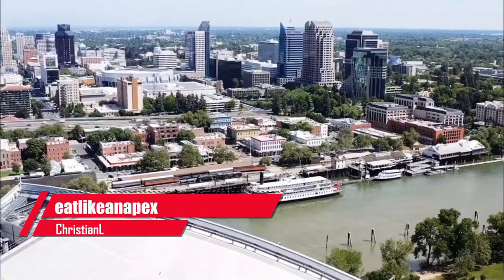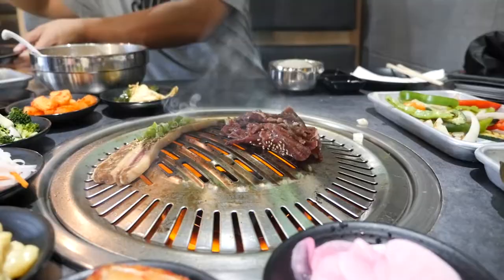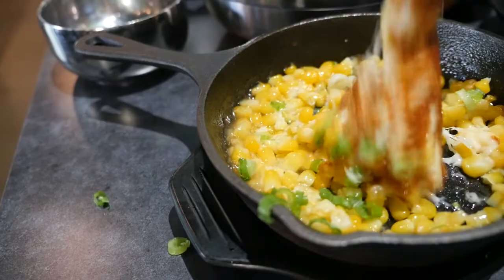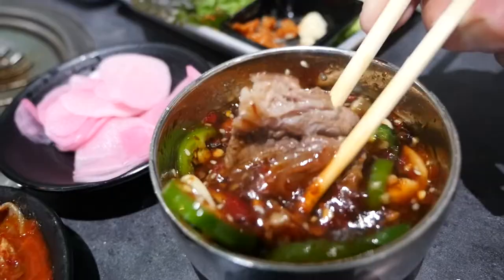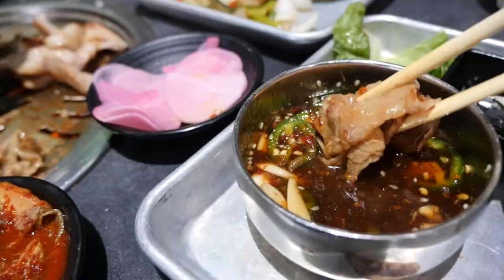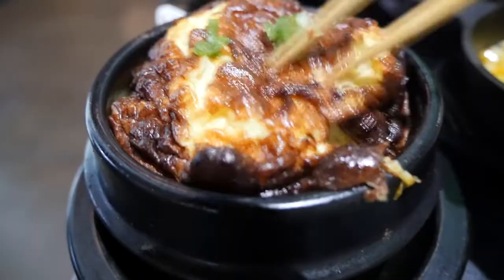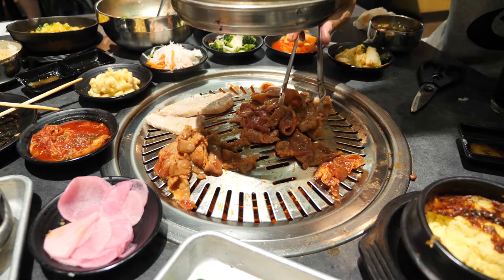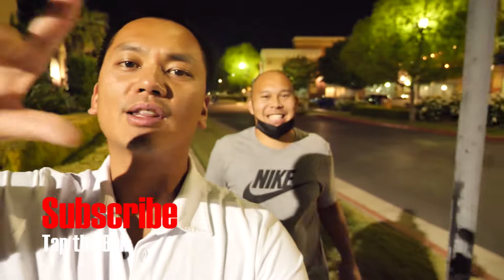All YOU Can Eat Korean BBQ In SAC + MUST TRY J-Mac Sauce!!! (Daikon)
All YOU Can Eat Korean BBQ In SAC + MUST TRY J-Mac Sauce!!! (Daikon) | We are in Natomas, which is a community in Sacramento, California. In this video, we take you to a restaurant called "Daikon Korean Barbecue," which is popular for, you guessed it right, Korean barbecue. Not only is it Korean barbecue, but it is all you can eat K-BBQ! My friend Stephen and I came here to try their buffet, and we also decided to order EVERY Meat item on the menu. This is not recommended if you are not a big eater because there is a charge for meat not finished, however, if you can eat then go for it! We ordered 19 meat items and 11 appetizers just for the two of us. Check out the video to see if we finished it OR if we had to pay extra! I hope you enjoy the video. To stay updated when I upload new videos, just push the bell button to be notified so you won’t miss anything. Thanks for taking the time to watch!

Your Food Inspired CrEATor
-CHRISTIANL

“FIRST” SF🌉Bay Area Street Food Guide 📖 in circulation here ➡️ | Get YOUR copy today!

If you like 👍🏽 this channel please consider supporting us by buying me a coffee ☕️

As defined an apex predator, also known as an alpha predator or top predator, is a predator residing at the top of a food chain upon which no other creatures prey. This is eatlikeanapex.